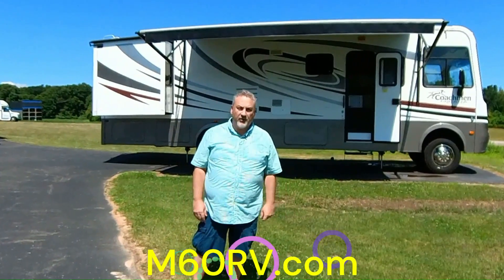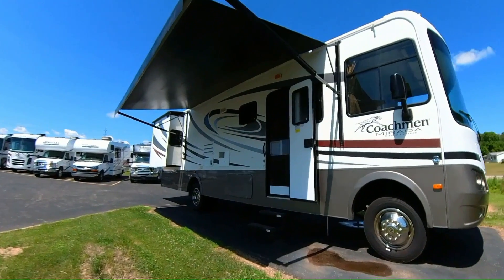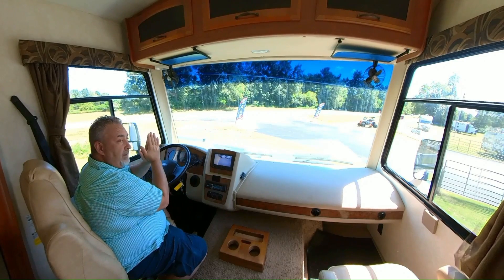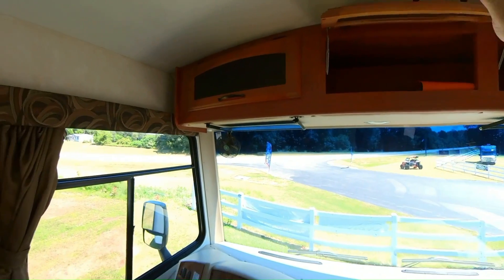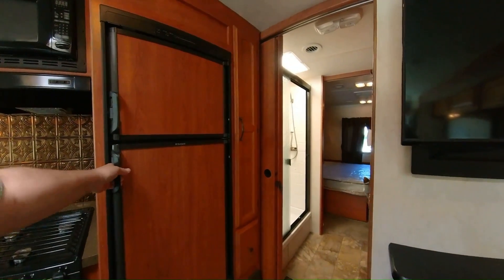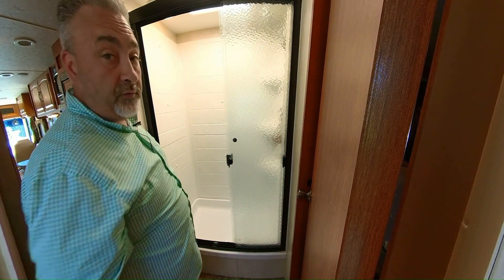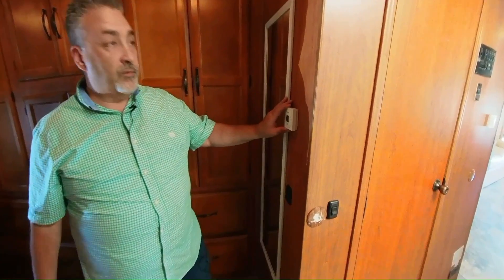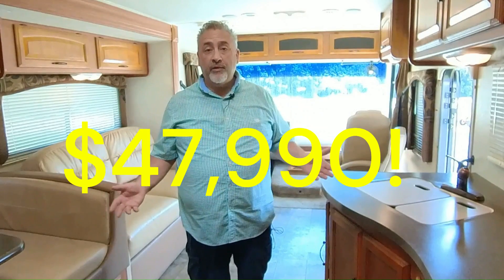SOLD! 2013 Coachmen Mirada 32 DA Silver Edition Walk Through at M 60 RV!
SOLD!
2013 Coachmen Mirada 32 DA Silver Edition Walk Through at M 60 RV!

“BUY'EM WHERE THEY'RE BUILT”!